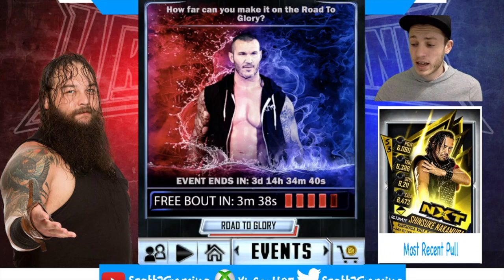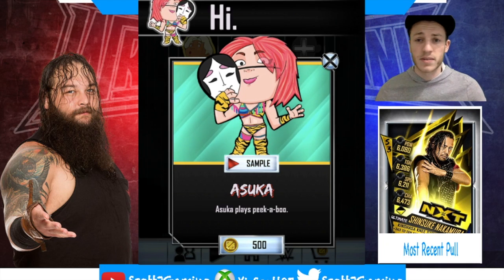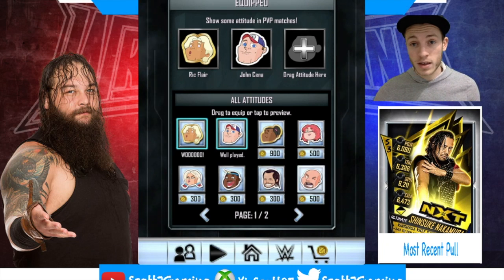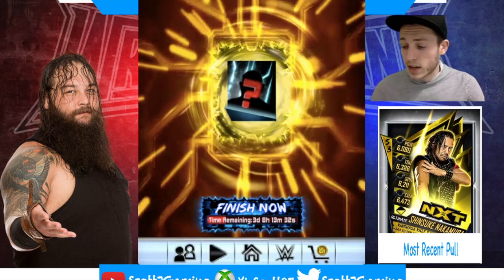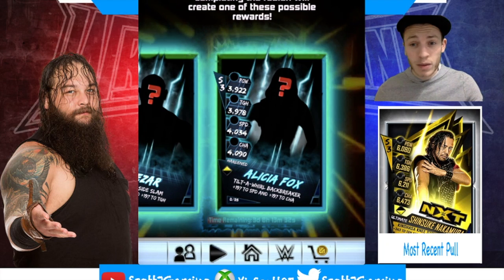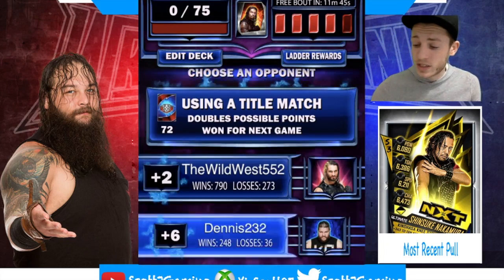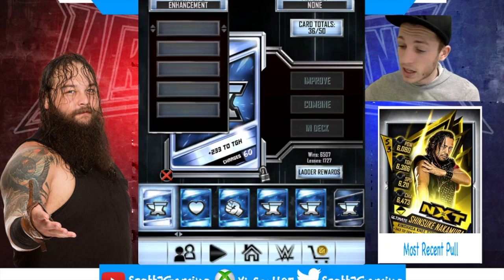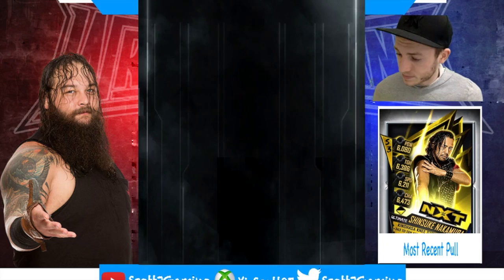WWE Supercard #27 HOW TO GET NEW FUSIONS + ATTITUDES!! RTG GRINDING!!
In todays episode I go through with you guys how to check your login bonus' and also the new update details, including both Attitudes (WASTE OF TIME) and Fusions...

Feel free to donate to help out my channel - link below - It would be awesome!